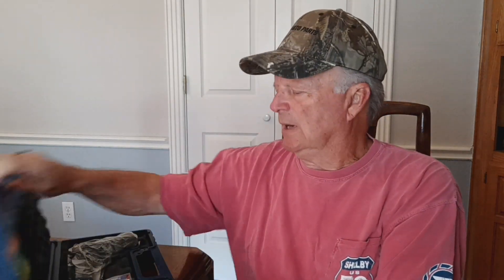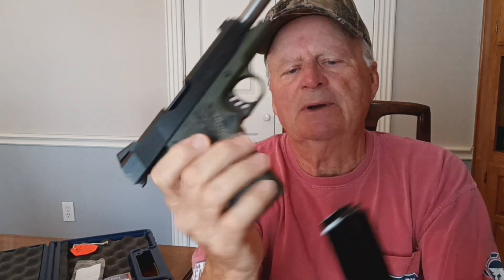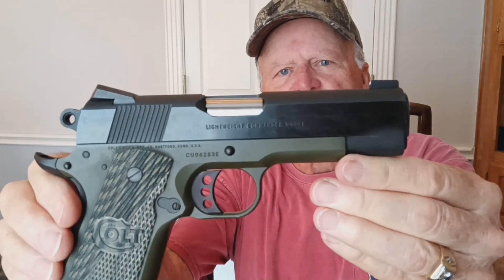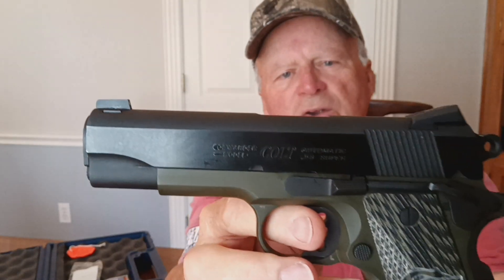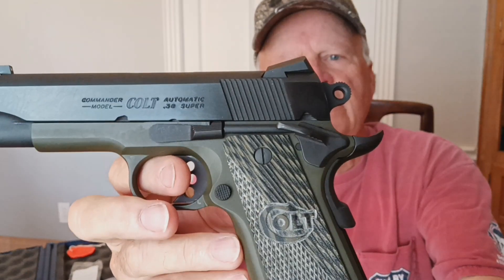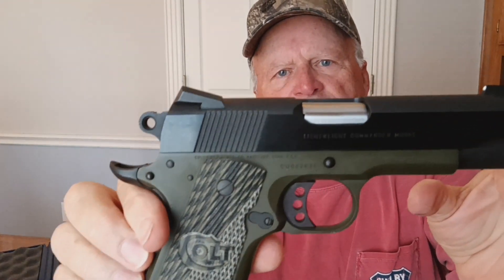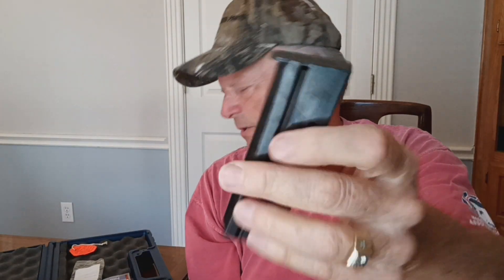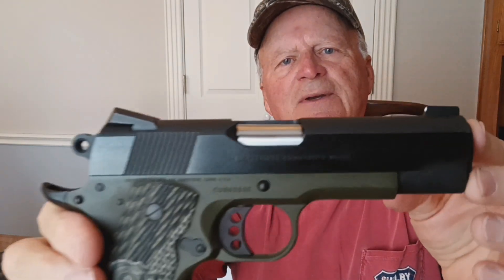Colt 38 Super Lightweight Commander Talo 1 of 600 First Look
Slide is "Carbon Blue" and the frame is "Army Green Cerakote"
Sorry for misspeaking in the video.
Thanks, Jimmy A